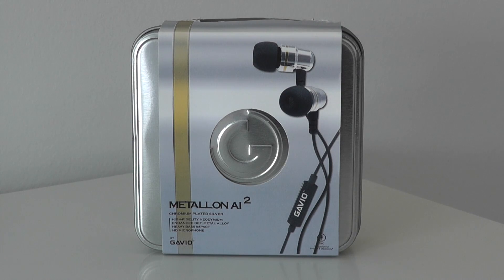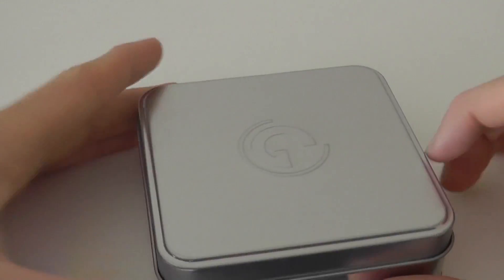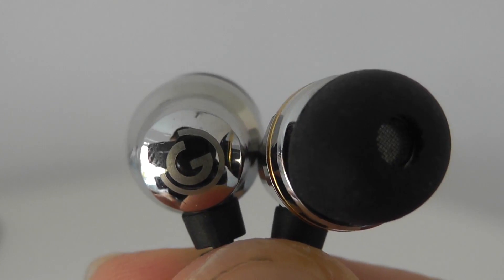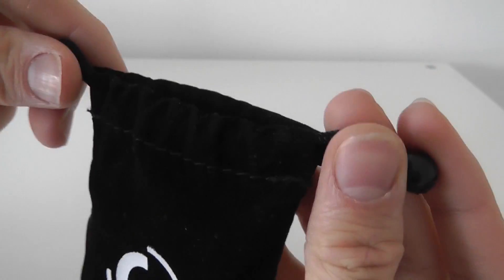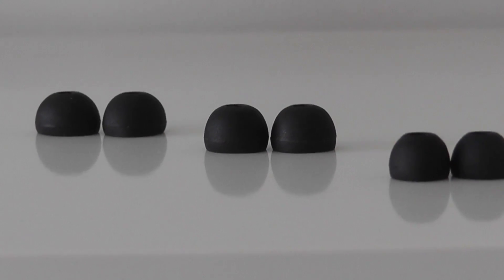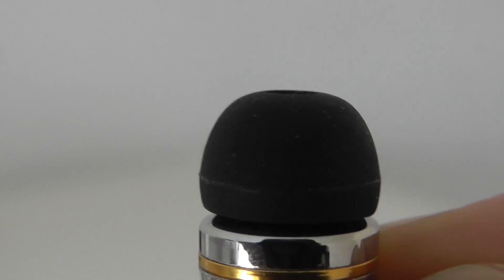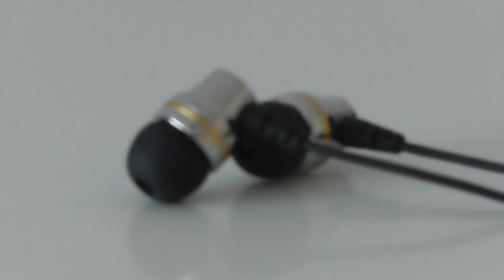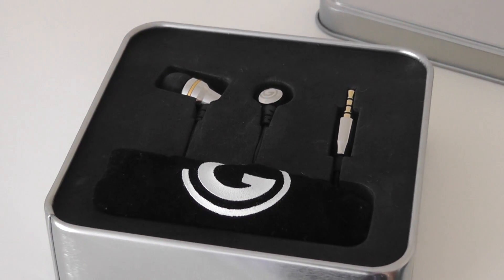Gavio Metallon AI2 Earphones Review